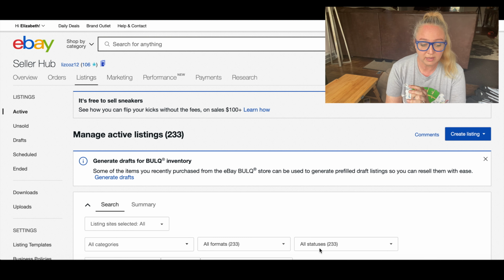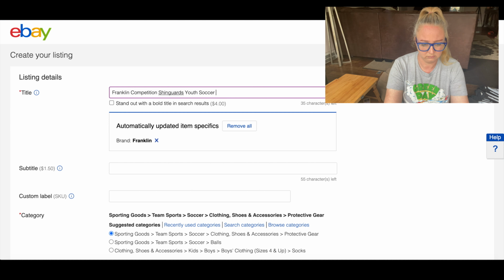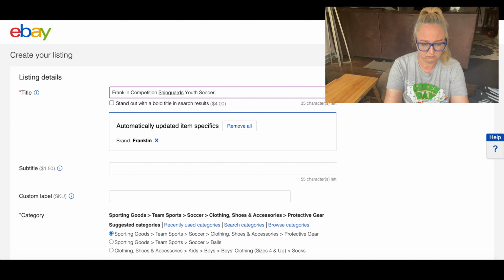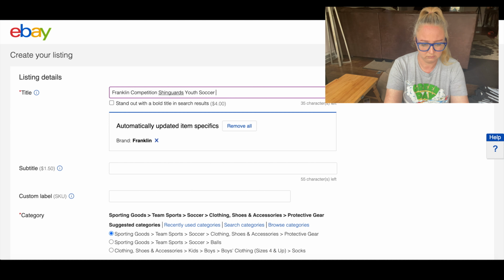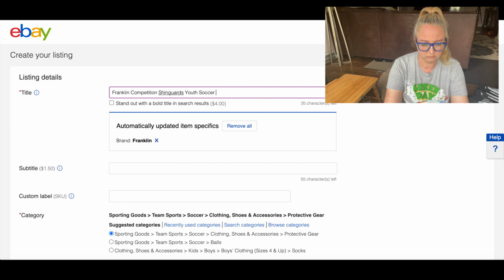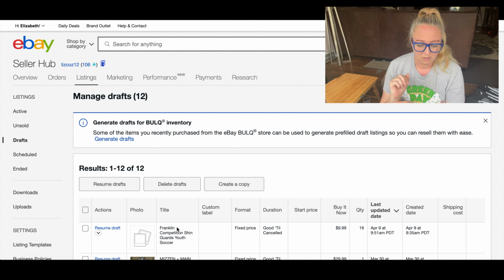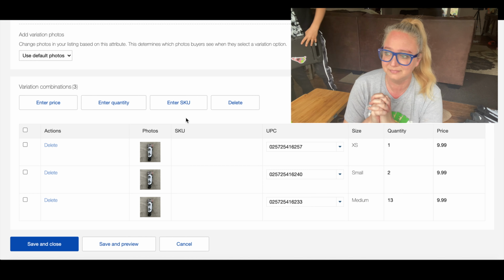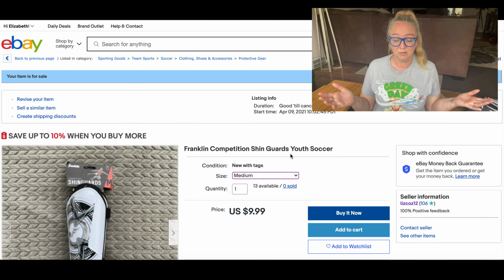How To List An eBay Item With Variations || Walkthrough on Listing Multiple Sizes & Quantities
Hi guys! Today I'm showing you how to list an ebay item with variations. I use this to list multiple sizes and quatities with variations on one listing on eBay. Hope this helps you and makes sense!

Arkscan 2054A Thermal Printer
4x6 Shipping Labels for Thermal Printer
Poly Bags with Suffocation Warning
Padded Bubble Mailers for Video Games/DVDs
Blue Poly Bags
Digital Kitchen Scale
Digipower Streamer 112 LED Video Light
Avery 30 Up Labels for Amazon product labeling
Black Shrink Wrap

Canva (my favorite photo editing software - super user-friendly and what I use for all of my thumbnails on YouTube)

Here’s the link for the free Priority Mail boxes from USPS